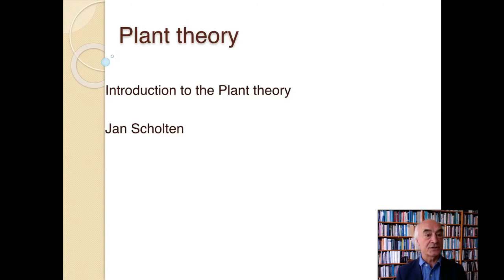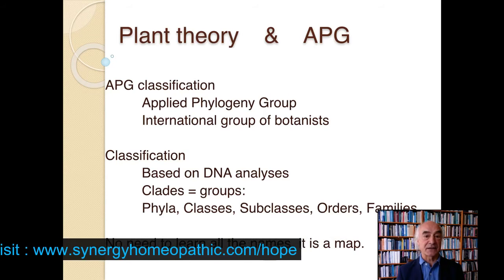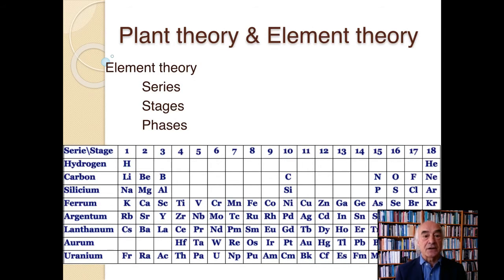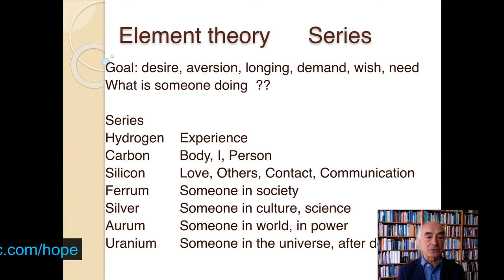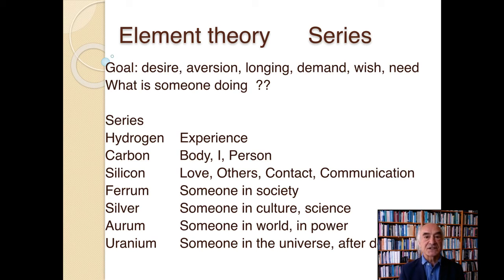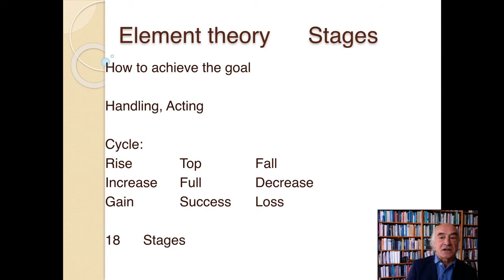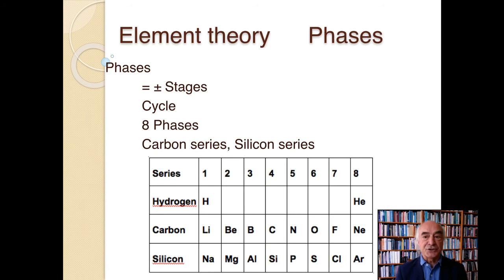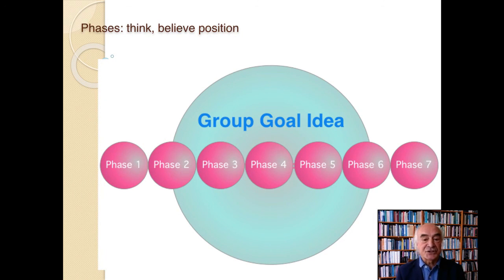HOPE - Plant theory - Dr Jan Scholten - Clip